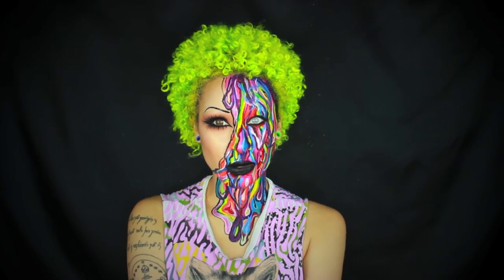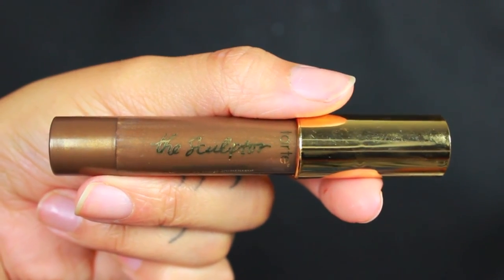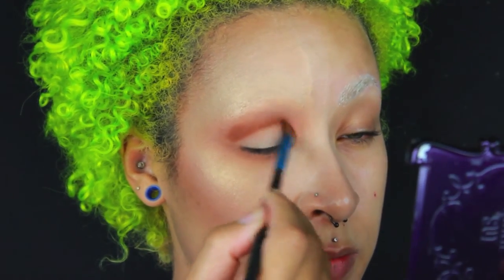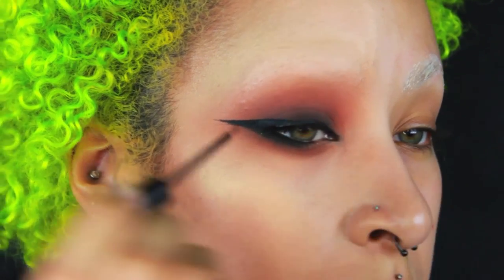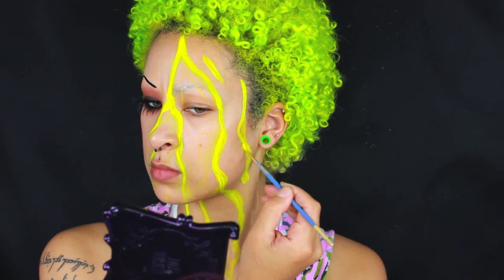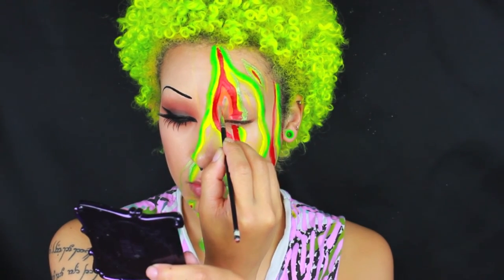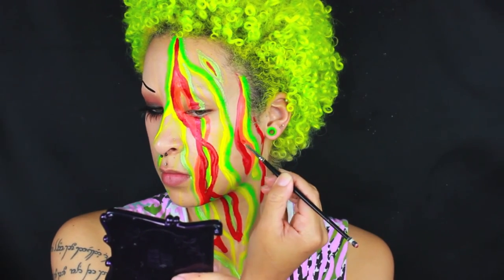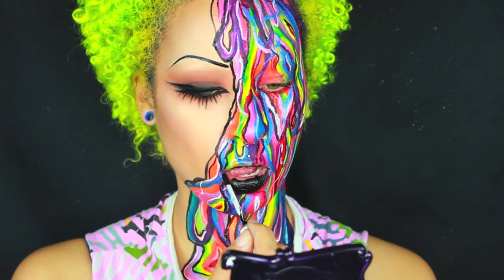Psychedlic Halloween Makeup Tutorial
Back again with another tutorial but this time a rainbow threw up on half of my face :P Super stoked on how this turned out and will definitely be trying this again soon with different colour combos/techniques!! Super fun and easy to do as long as you have a variety of colours to work with! Hope you guys enjoyed the tutorial!!

Full product details will be listed on my Instagram!

Super Monkey Ball 2 - Sage x Zero x Yuma